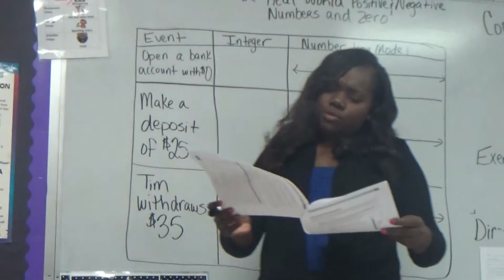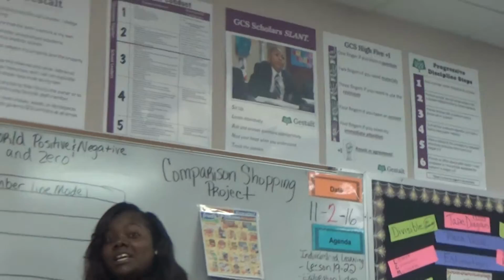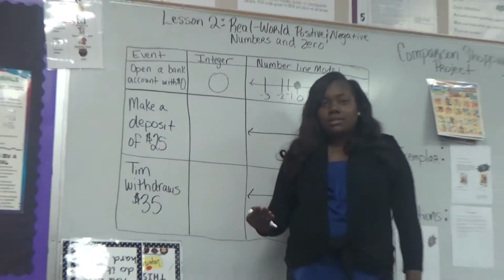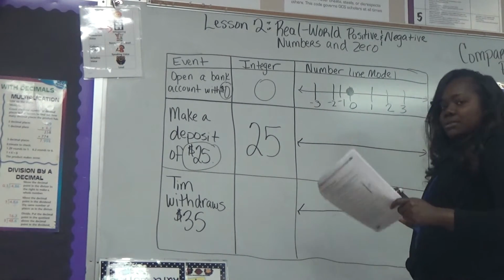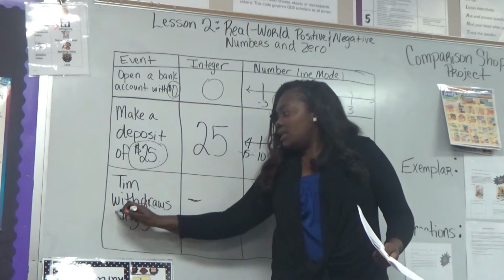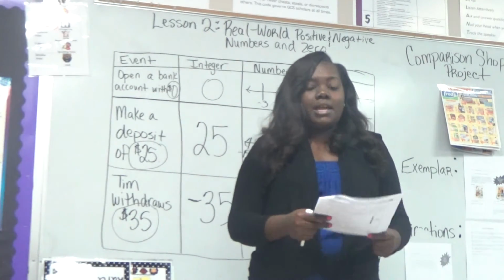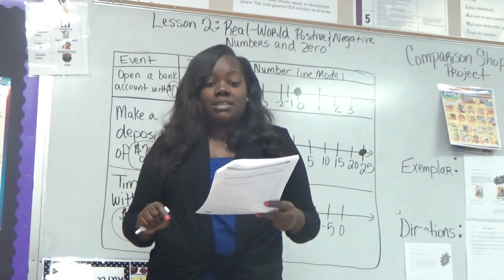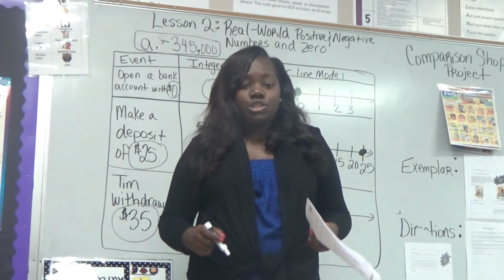#2 part2 real world positive and negative numbers